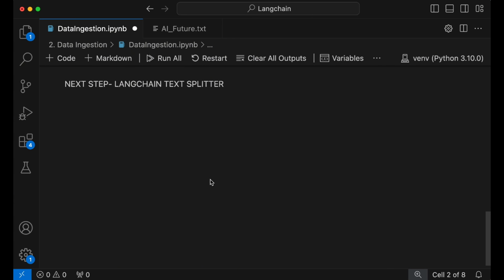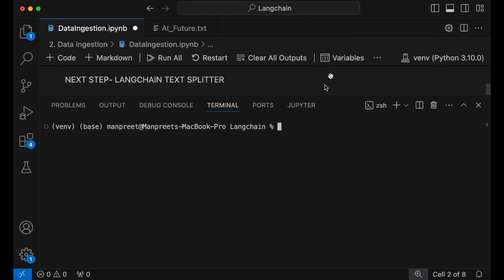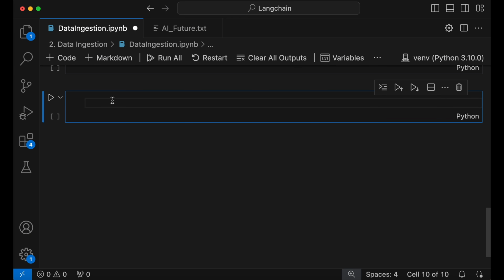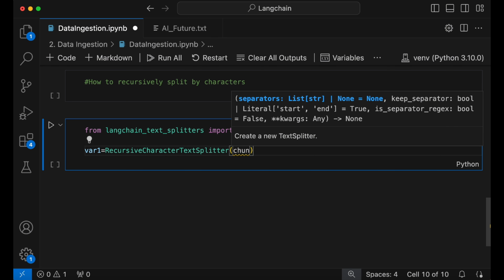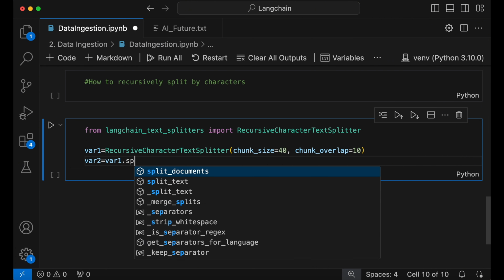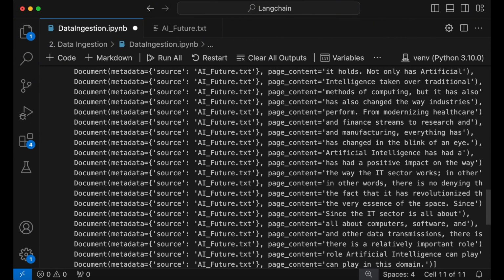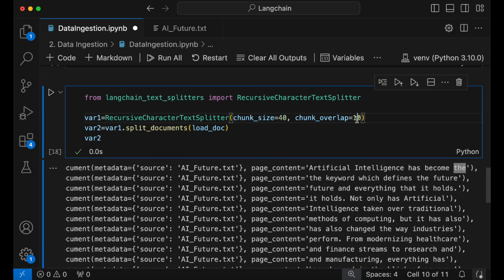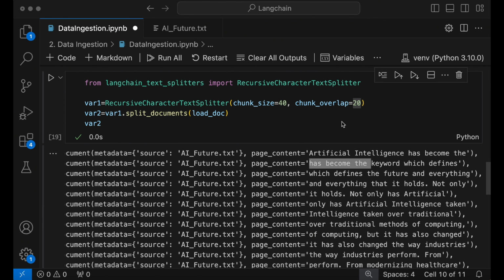Part 4. Langchain Text Splitter (Generative AI)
🚀 Langchain Character Text Splitter | Python Tutorial
In this video, we dive deep into using Langchain's Character Text Splitter. Learn how to effectively split and process large text documents into manageable chunks for language models and AI-driven applications. Whether you're working on NLP projects, chatbot development, or any application requiring text processing, this guide will walk you through the essentials.

🔍 What You'll Learn:

- Introduction to Langchain and its text manipulation capabilities.
- How to use the Character Text Splitter in Python.